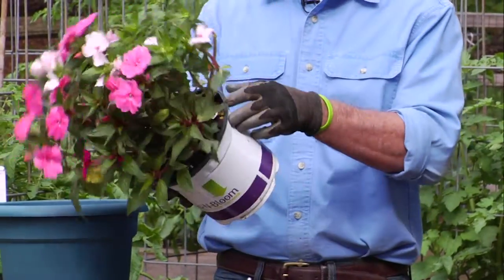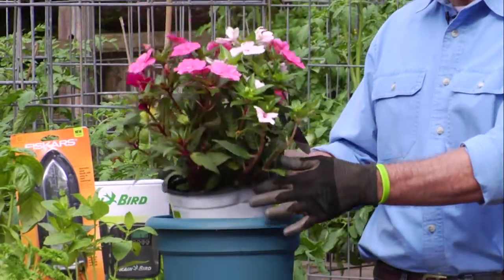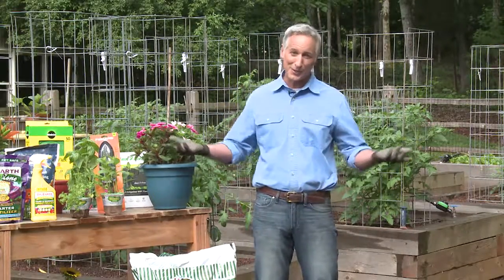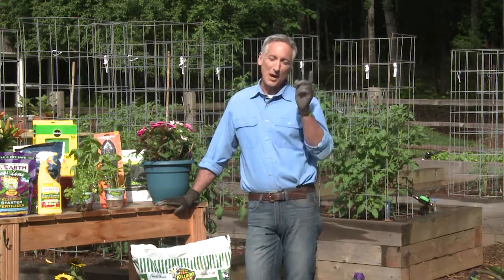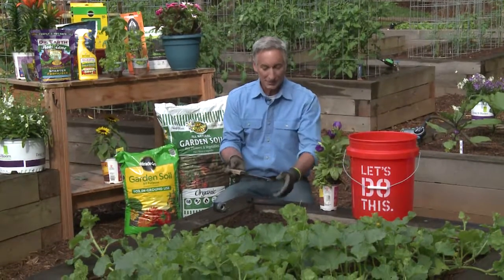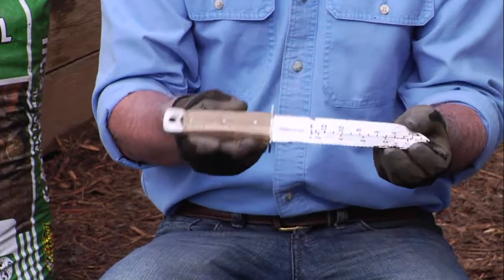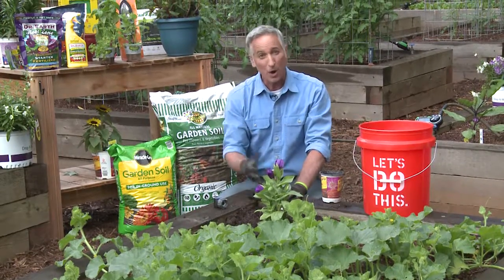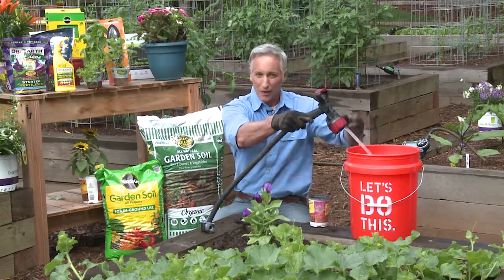Spring Gardening with The Hype Magazine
From Young Growers to Seasoned Green Thumbs… How to Take on the Latest Trends in Gardening Expert Gardener and TV Host Joe Lamp’l Dishes the Dirt on Essentials for Planting